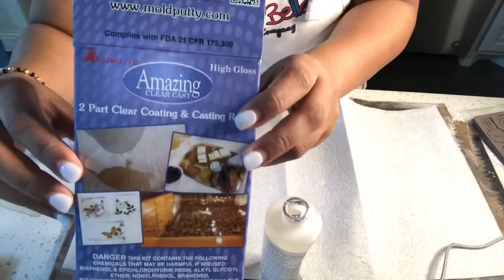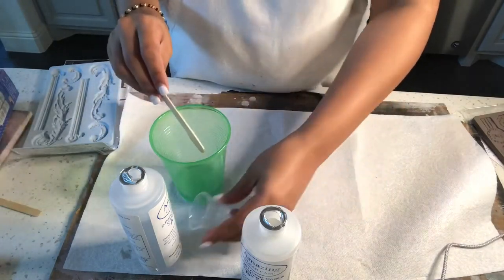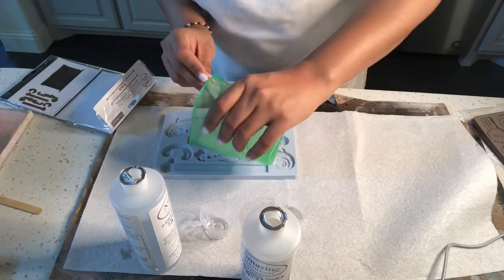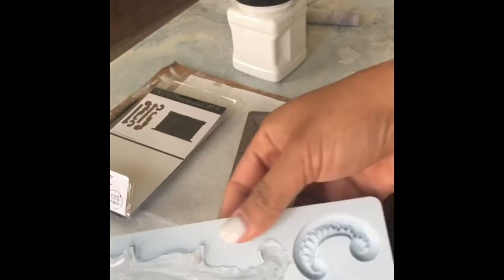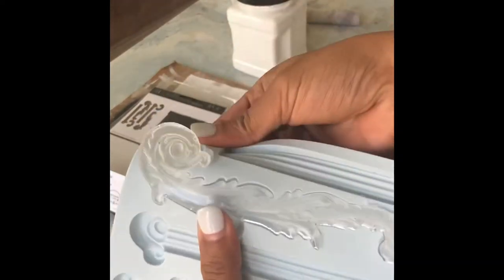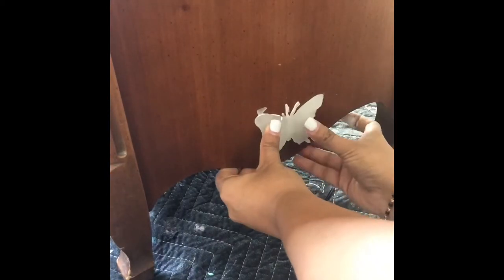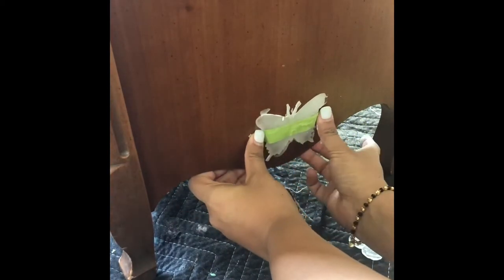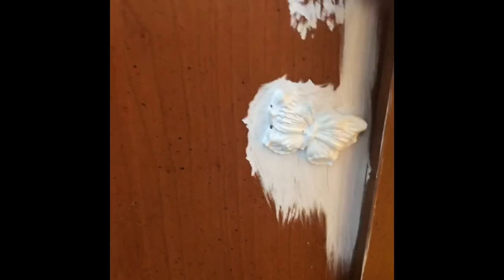How to Make Resin Moulds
In this video I am showing how to make Resin Moulds with Amazing Clear Cast. You can purchase the clear cast from Amazon or Joann’s Fabric Store. Read the instructions on the box carefully before using it. Once it’s dry, pop it out slowly so that they don’t break. And glue them with gorilla wood glue.